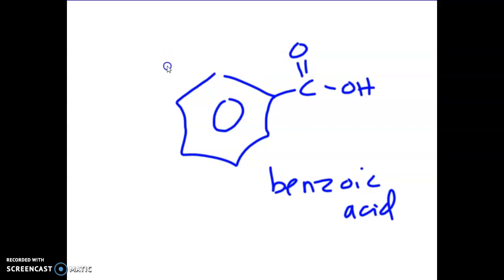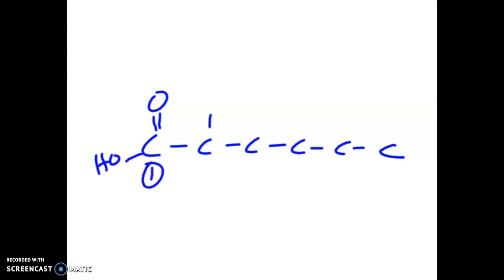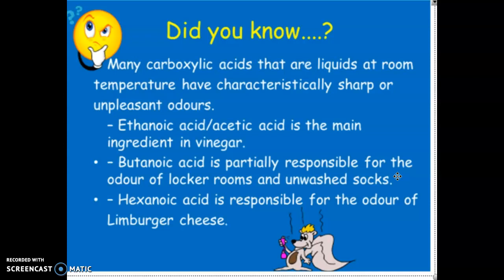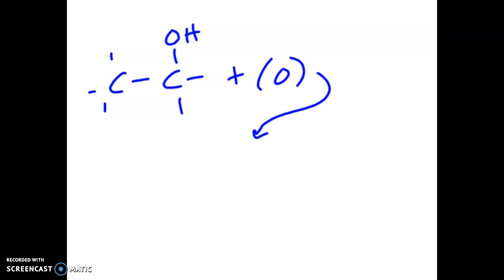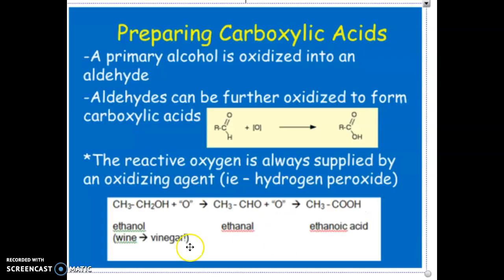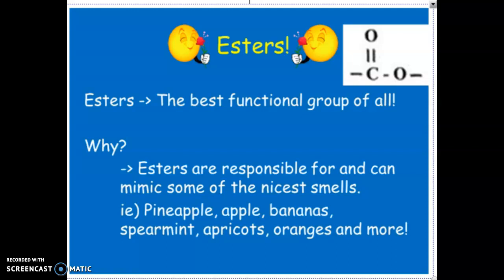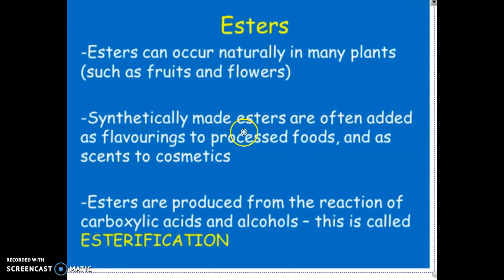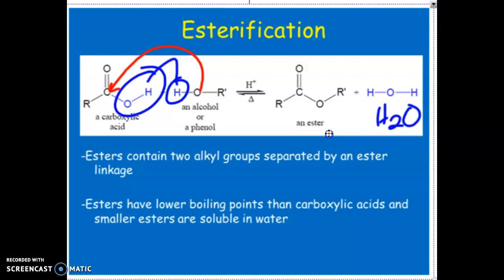acids and esters part 2